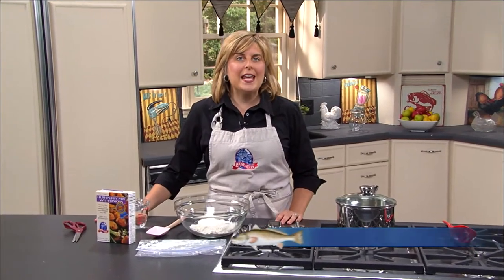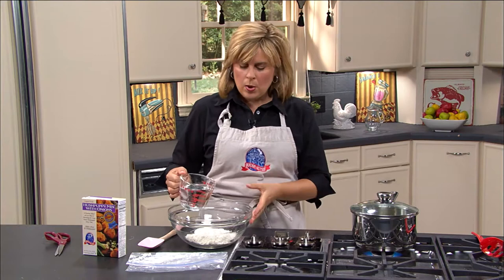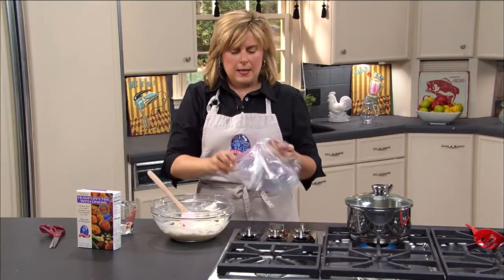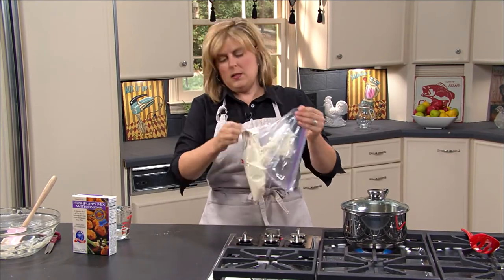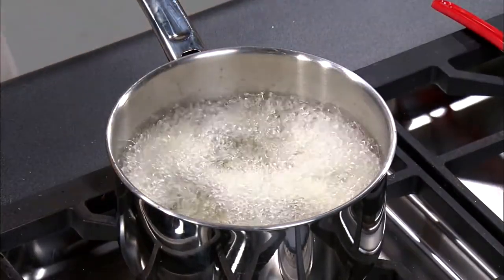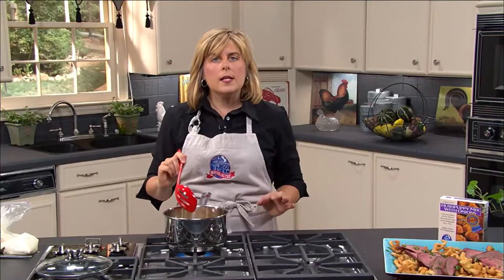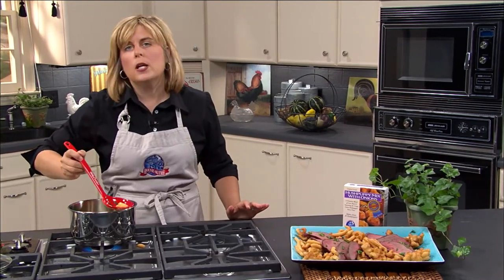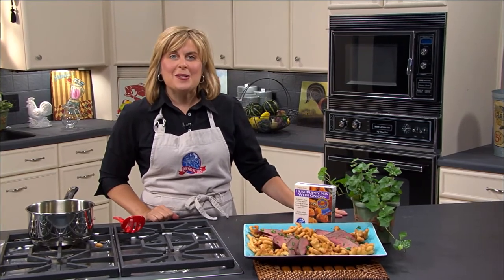Spicy Venison On A Bed Of Hushpuppie Straws | Simple Cooking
Spicy Venison on a bed of Hushpuppy Straws

Venison roast
House-Autry Spicy Hot Breader
House-Autry Mills Hushpuppy mix with onions

Pre heat grill to 450 degrees. Rub House-Autry Spicy Hot Breader on all sides of venison roast. Place roast on grill and sear all sides. Turn grill down to 350 degrees and cook until desired doneness.

Meanwhile, follow directions on back of House-Autry Hushpuppy package.  Add additional water to mixture until mixture is the consistency of pancake batter. You want it to runny.  Place hushpuppy mixture in a heavy duty freezer baggie.  Snip off the very end of one corner. Heat oil in large Dutch oven or electric fryer. Once oil is at 400 degrees, begin squeezing mixture through the tip of the bag into hot oil. Frying until golden brown. Drain on paper towels.

Remove the venison roast from the grill: let rest about 10 minutes then slice.  To serve, place handful of hushpuppy straws on plate and top with several slices of venison roast.  Enjoy!